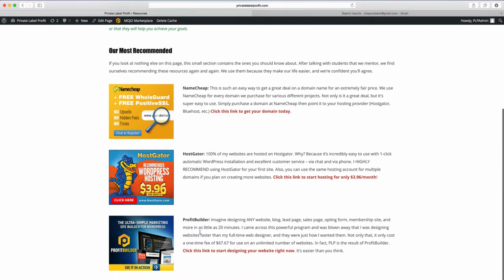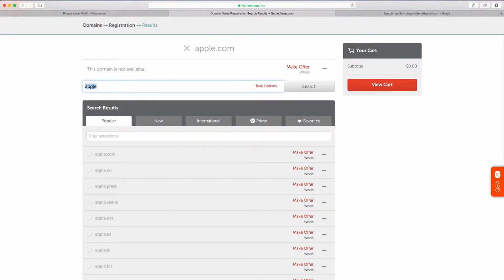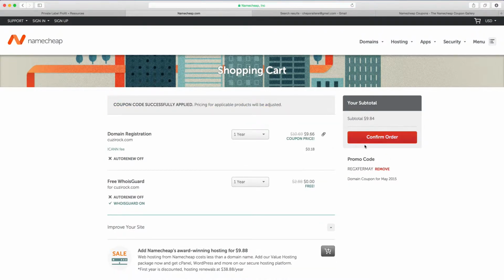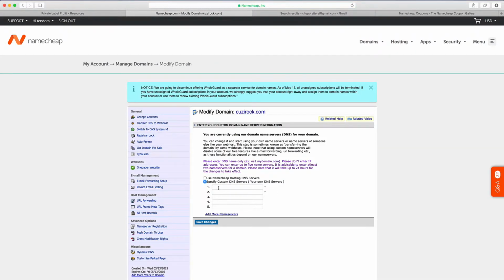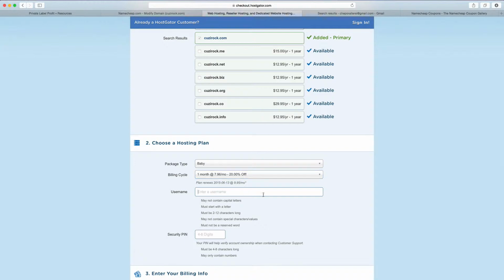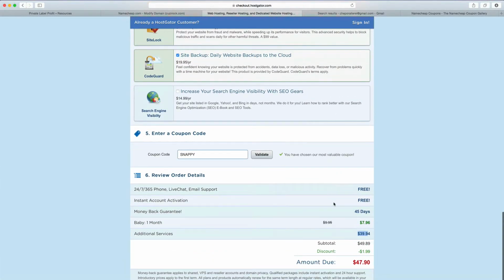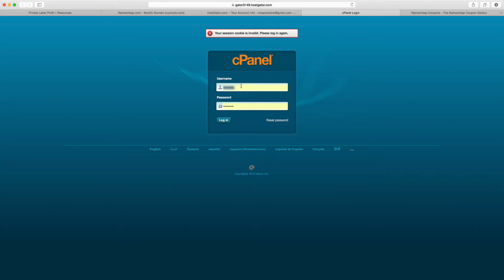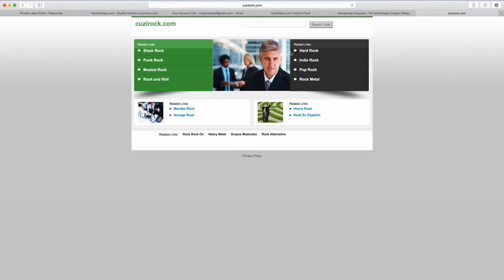Step 2: Easily Purchase Hosting & Point NameCheap to Hostgator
Here I’m showing you how to purchase hosting from Hostgator for cheap; then, how to point your domain from NameCheap so Hostgator is ready for it.